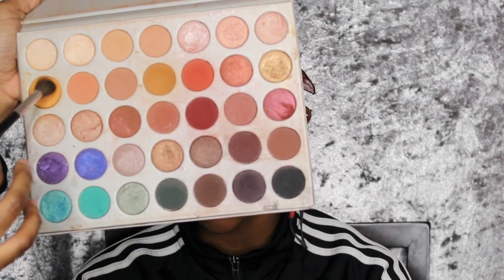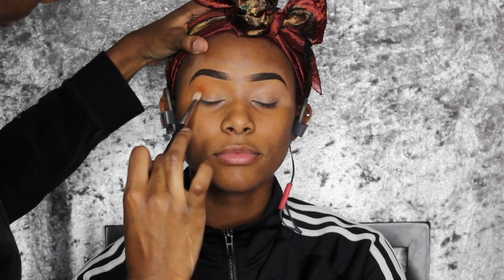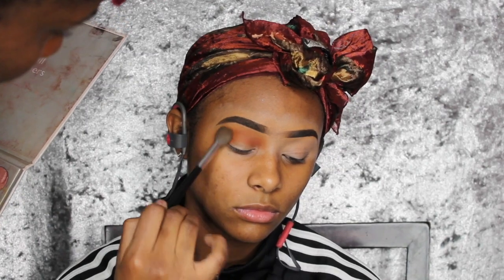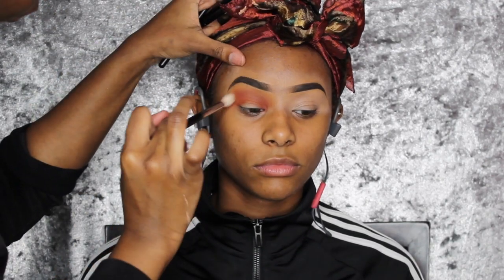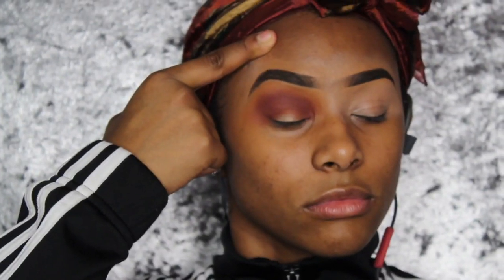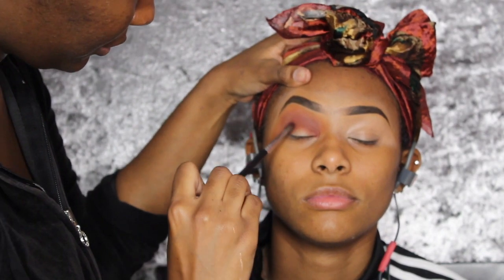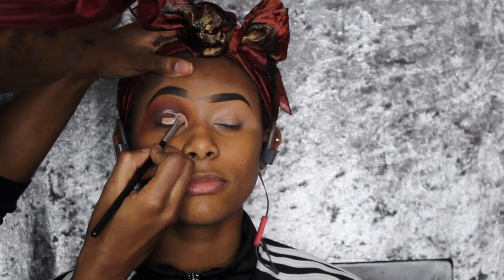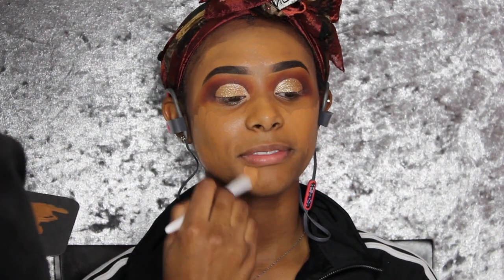Red and Gold Cut Crease Makeup Tutorial | Talk-Through | Connie B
(BROWS)
BH Cosmetics  Studio Pro Brow -Brunette-
(EYES)
La Girl Pro Concealer (Fawn + Porcelain)
Morphe Jaclyn Hill Original Palette & Vault Palette “Ring the Alarm”
Baddie Cosmetics Glitter “Egypt”
Velour Lashes “Wispie on the rocks”
(FACE)
 Maybelline Fit Me 332 Warm Sand + MAC Studio Fix Fluid NC50
lagirl Pro Concealer (Fawn, Porcelain Beautiful Bronze)
 Black Radiance Contour Palette - Light to Med.- & Med. To Dark-
Colour pop Highlighting palette
(LIPS)
Random Lip Liner - Dark Brown-
Ruby Kisses Matte Liquid Lipstick
Kiko Milano Gloss